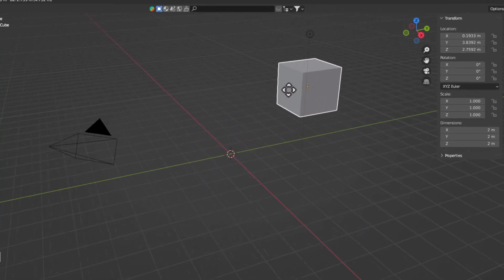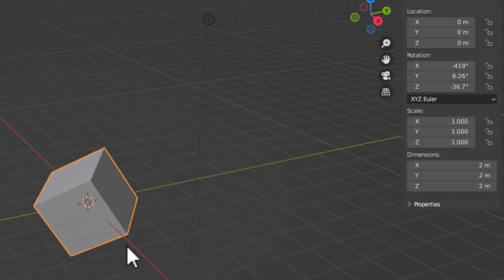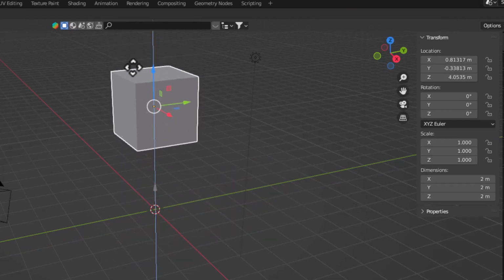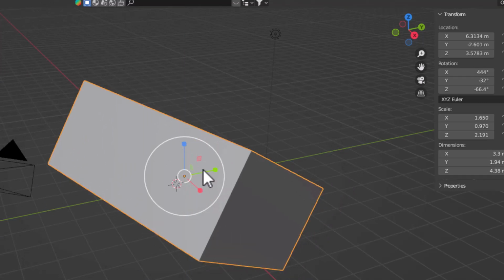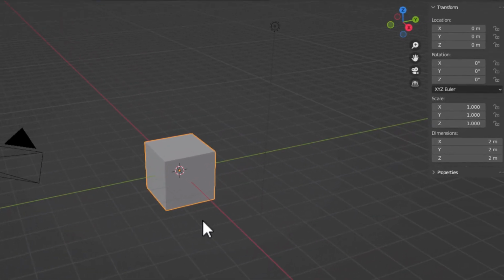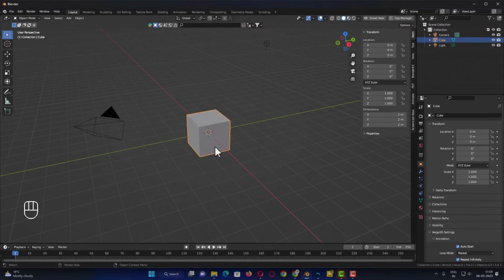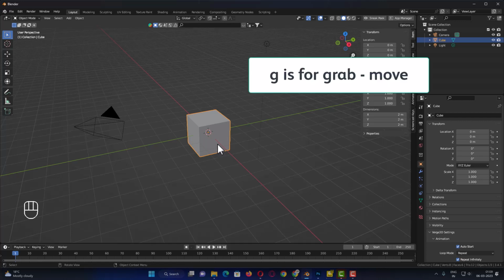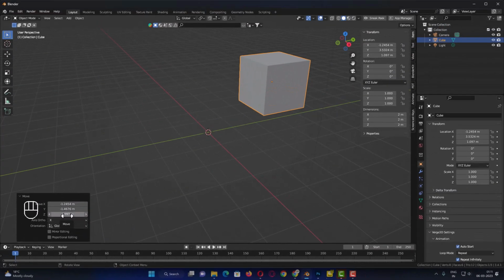04 manipulating objects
Tranforming the objects in blender is key to build scenes in blender. so we will go through about how to move, scale, rotate the objects in scenes of blender.